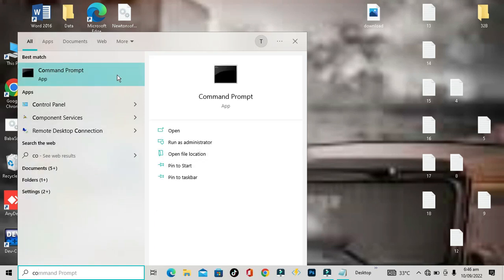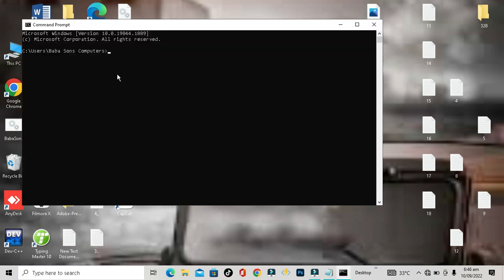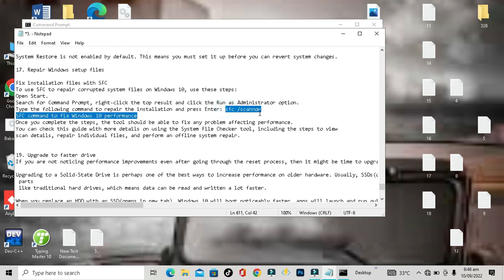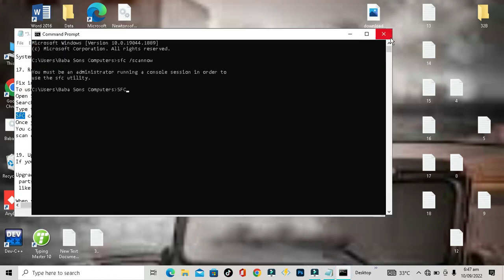REPAIR WINDOWS SETUP FILES PART 2 || PC & WINDOWS